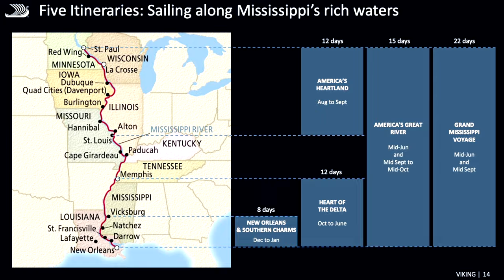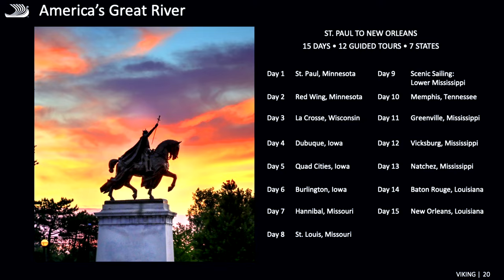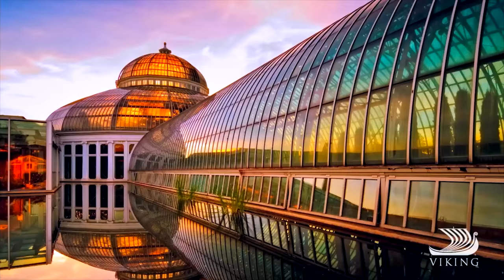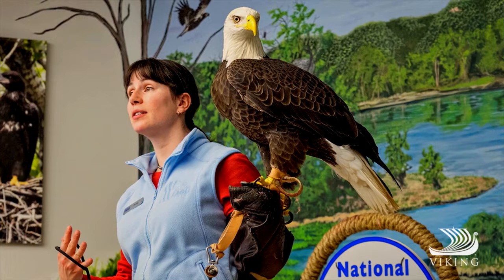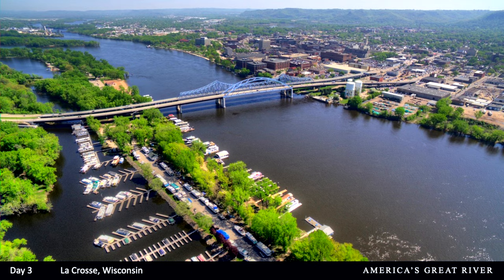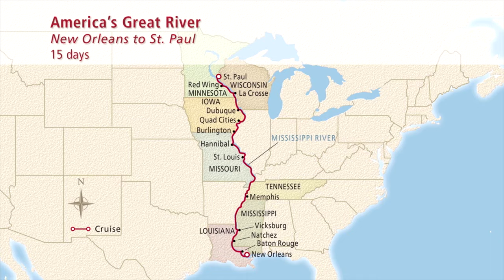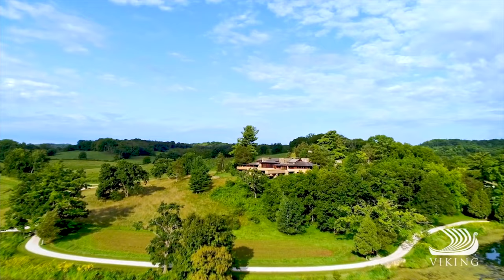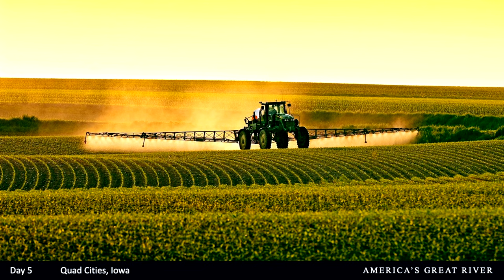Journey along the “Mighty Mississippi” with Viking’s Barry Johnston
Embark on a captivating voyage along the Mississippi River with Barry Johnston, Viking’s Atlanta Business Development Director. Join Barry as he recounts his firsthand experience on our 15-day America’s Great River itinerary, sailing from historic St. Paul to vibrant New Orleans. In this episode, you will also explore Missouri state treasures like Mark Twain’s childhood home in Hannibal and celebrate blues music in St. Louis. From historic landmarks to traditional cuisine, this Mississippi voyage is sure to cultivate your curiosity.

Broadcast on Viking.TV on February 21, 2024.